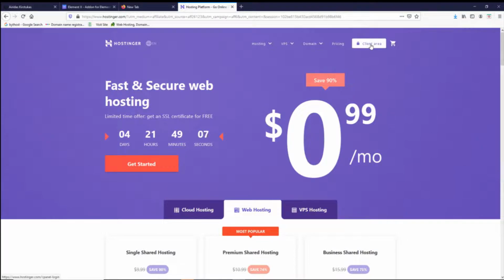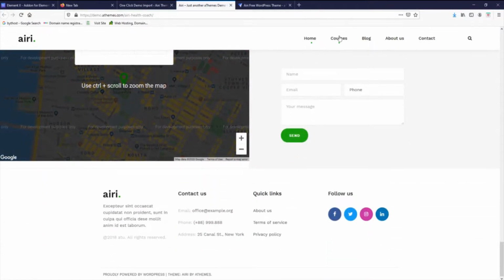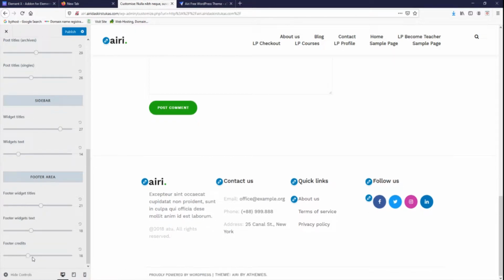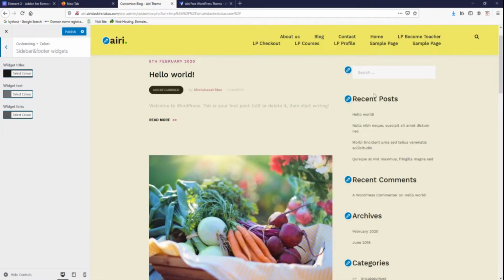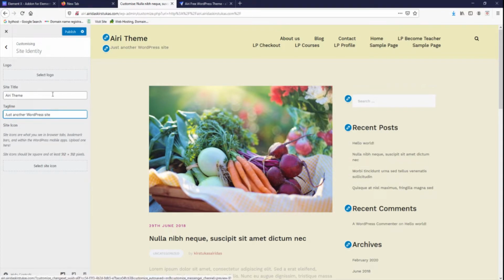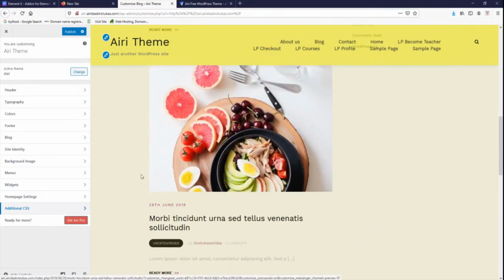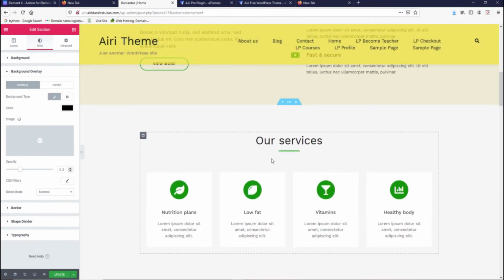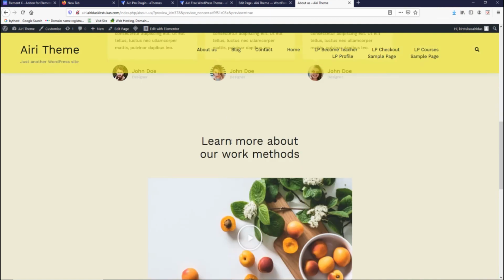Complete Airi. WordPress Theme Tutorial | Free WordPress Theme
In this video I will show you how to create subdomain in the Hostinger, later we will download Airi. Wordpress free Theme. Free Airi. Wordpress Theme  will be installed on the brand new Wordpress website. After that we will import one of Airi. premade template and will go through Airi. Wordpress Theme settings through customizer. At the end we will jump quickly in to Elementor and I will show how to change the text or pictures on the created pages.